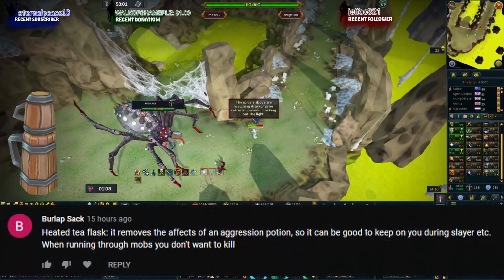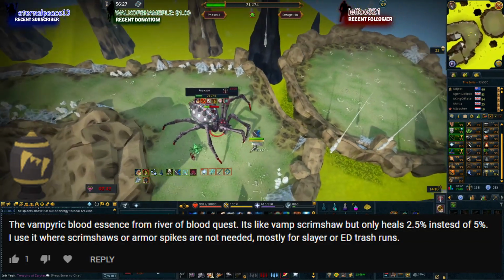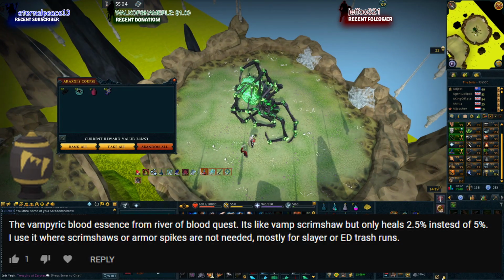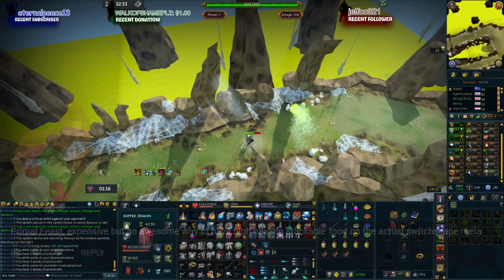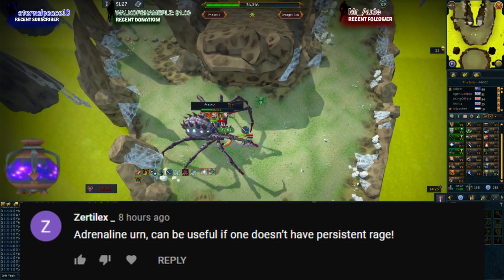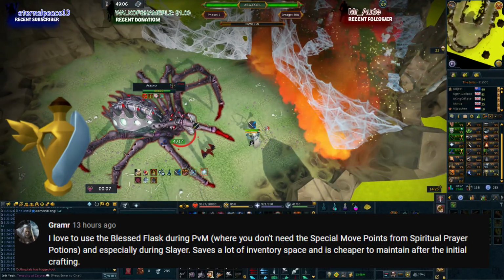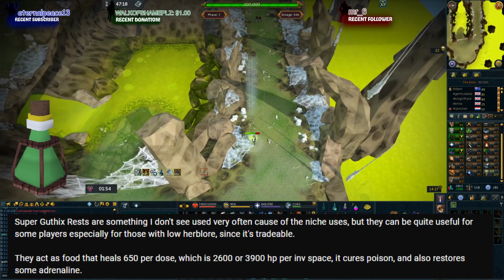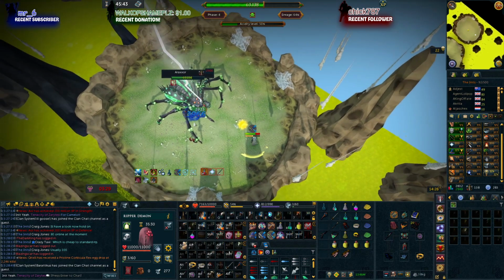Uncommon Items EVERYONE Should Know About!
Everyone Should Know About These Uncommon Items!

Leave a LIKE so others can find the video too!

EXITLAG will help you to improve your ping in ANY game!
Follow this link for your FREE 3 Day Trial! (NO CARD DETAILS NEEDED)
Oh, you will also support me too!